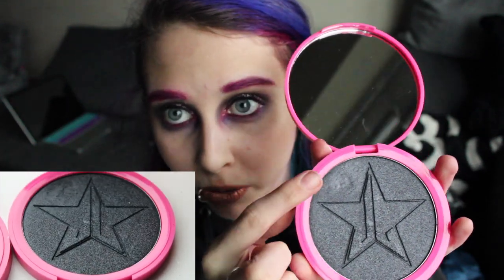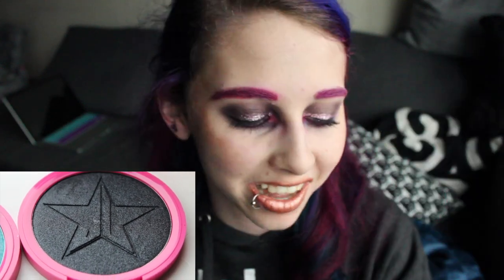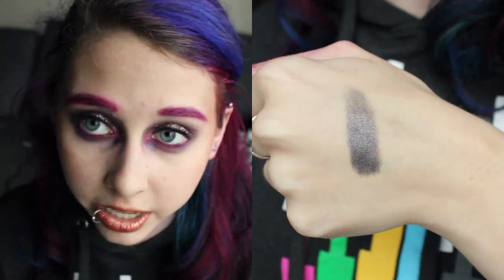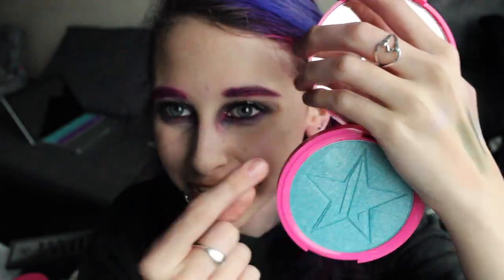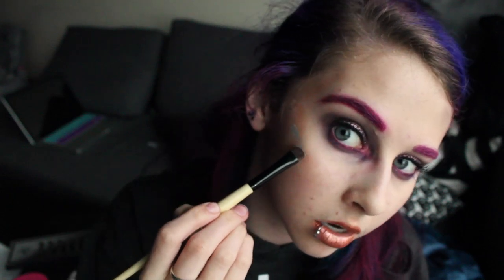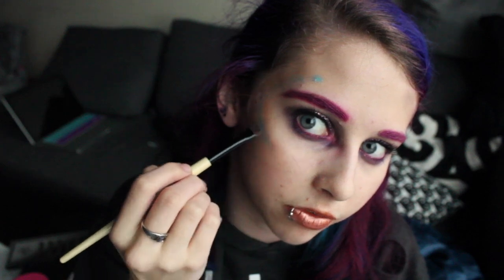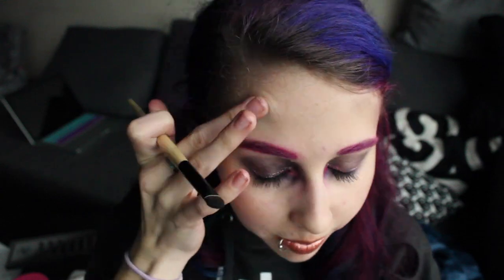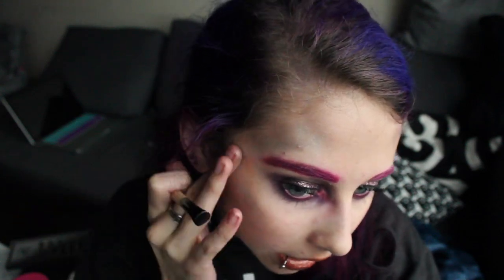ONYX ICE and DEEP FREEZE by Jeffree Star Cosmetics Skin Frost Review, Swatch and Uses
Heyo guys! I hope you enjoy the video! The Kat Von D Metal Matte palette review will be up next week so be on the look out for that! :)

Links in case you want to creep me in my everyday life ;)